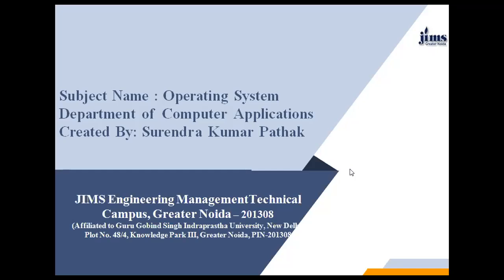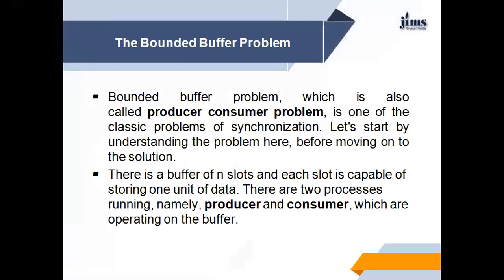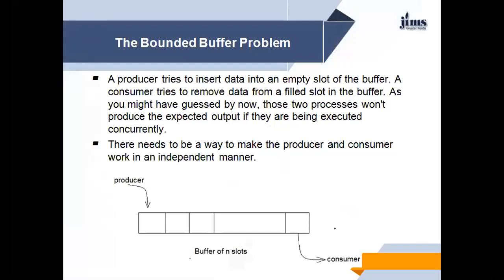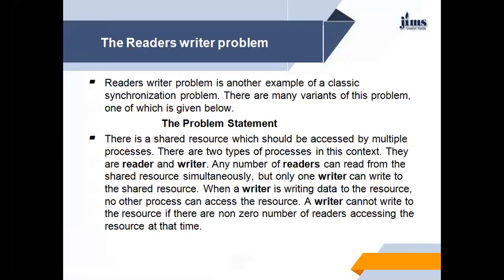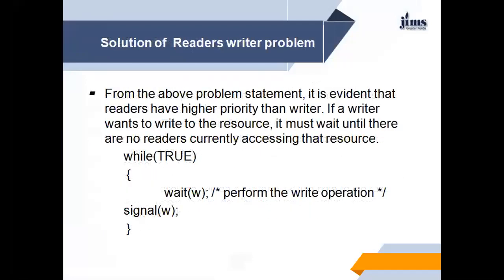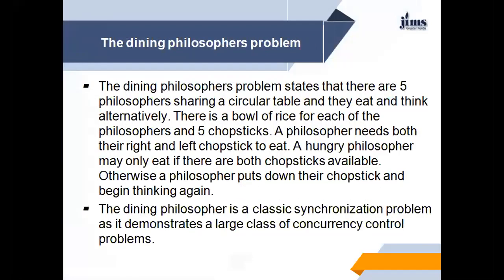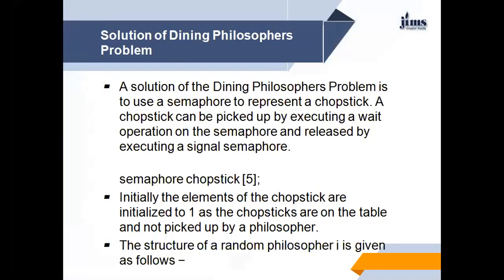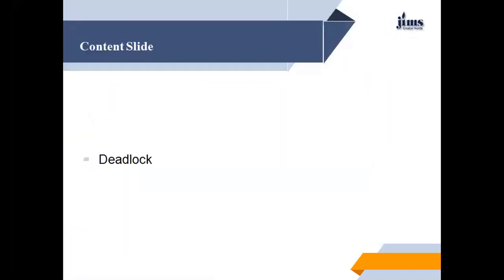Classical problems on Synchronization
This video tells different classical problems like Producer-Consumer problem, Readers Write's problem and Dining Philosopher's problem.